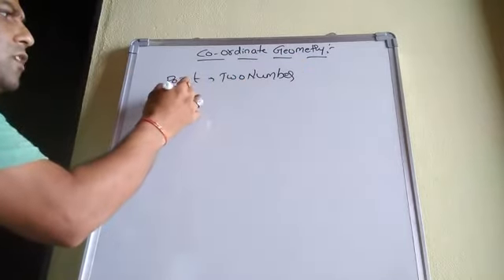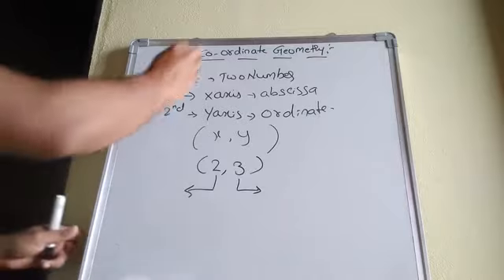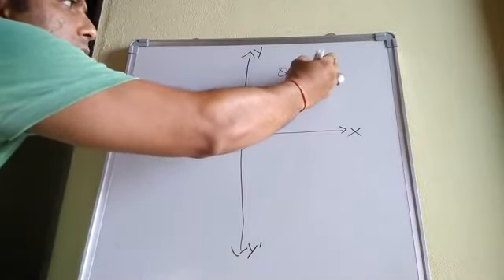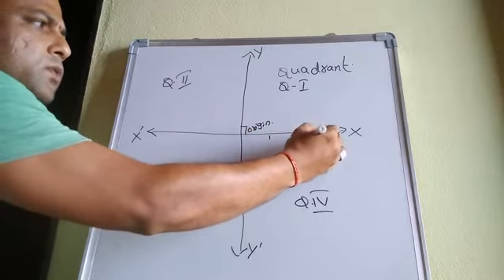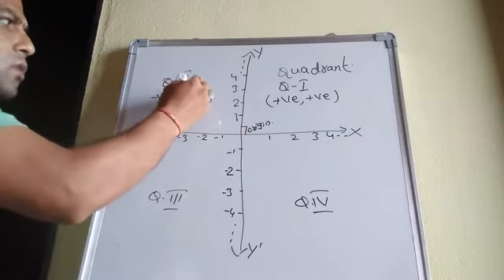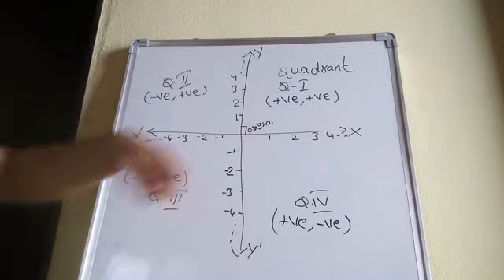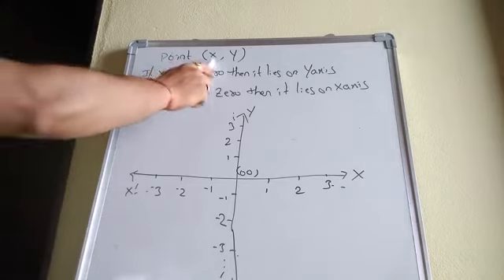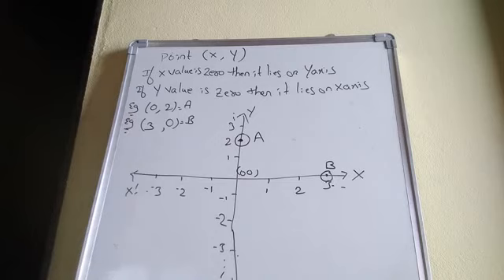Co.ordinate Geometry Part 2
How to identify point on axes & Quadrant